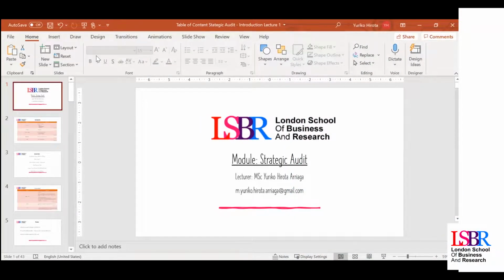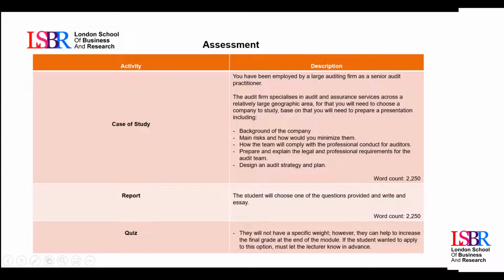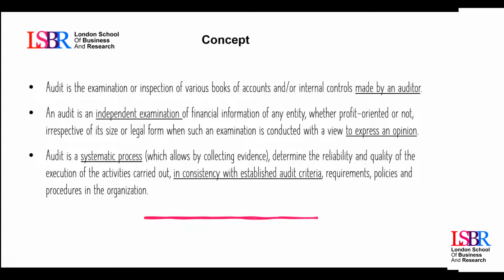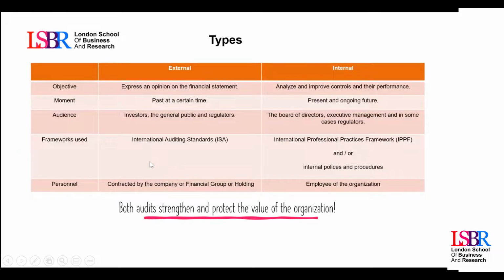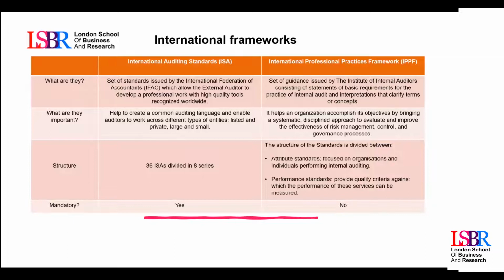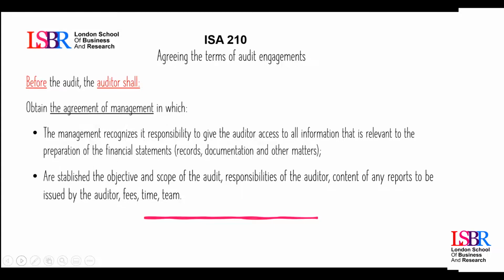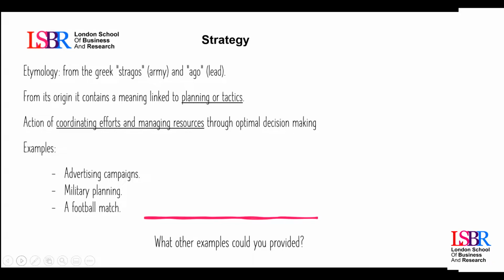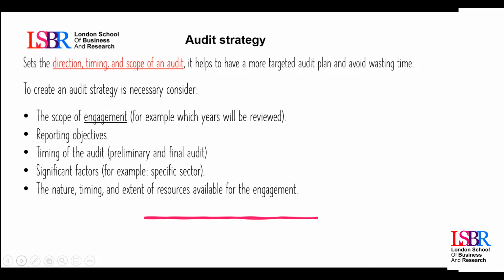LSBR, UK : Strategic Audit - Part 4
London School of Business and Research, UK invites you to an interesting session on Strategic Audit